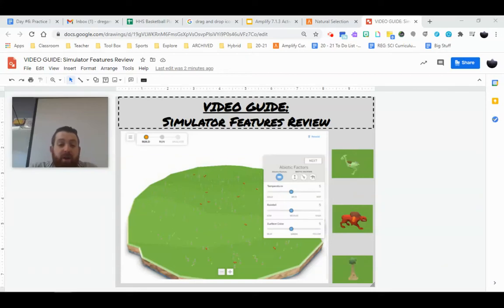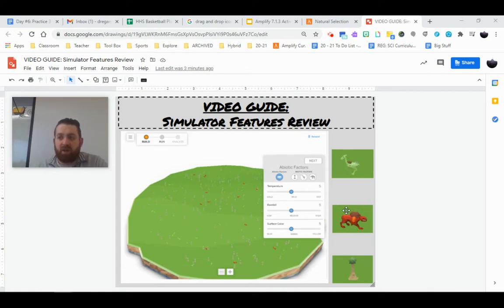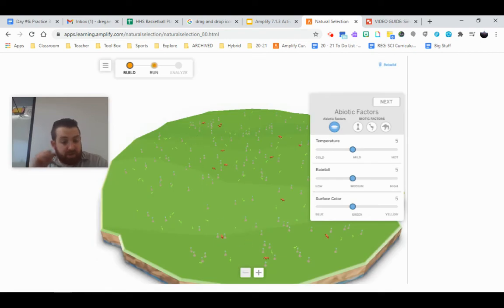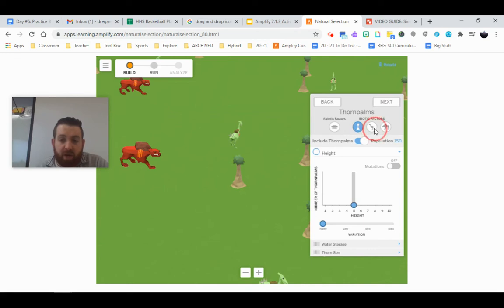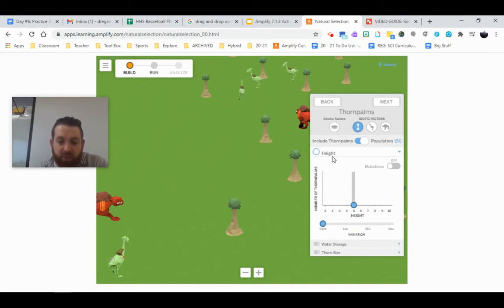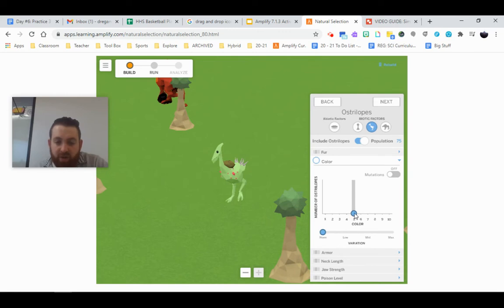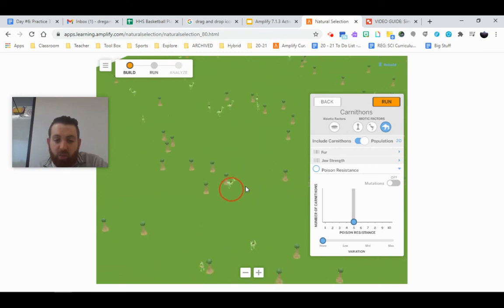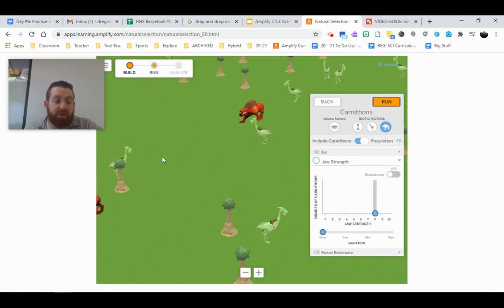VIDEO GUIDE: Simulator Features Review